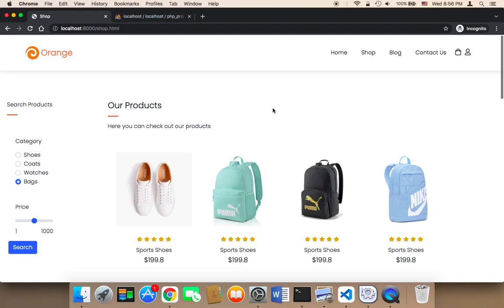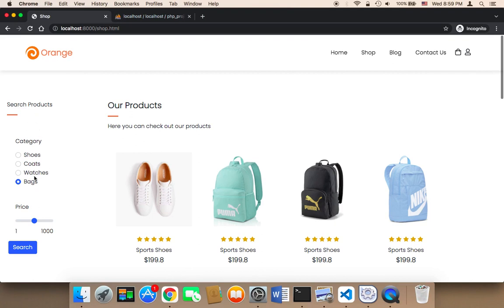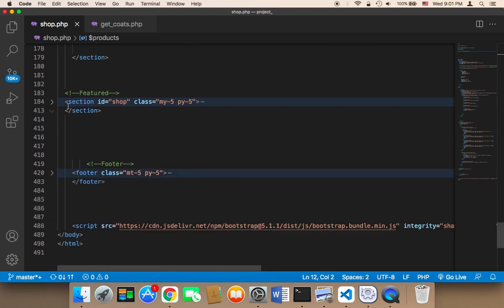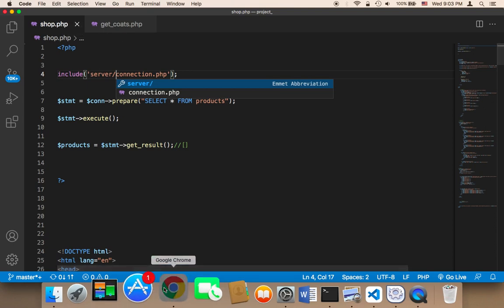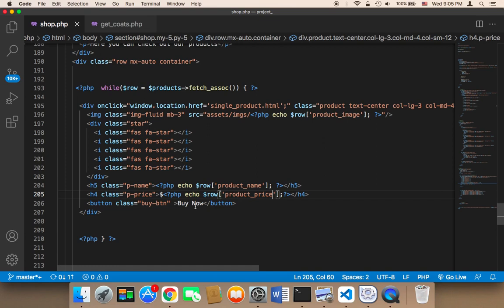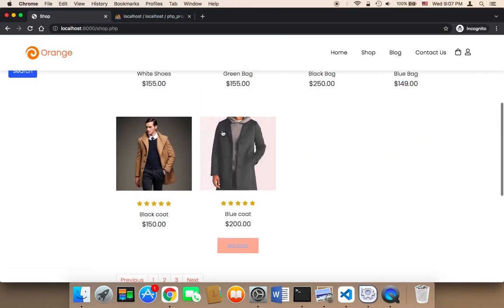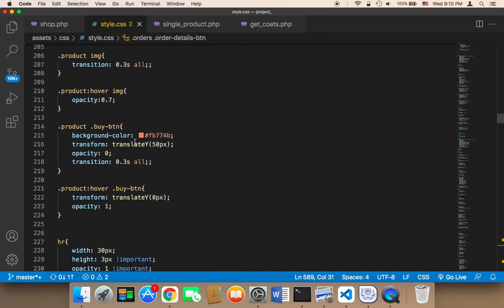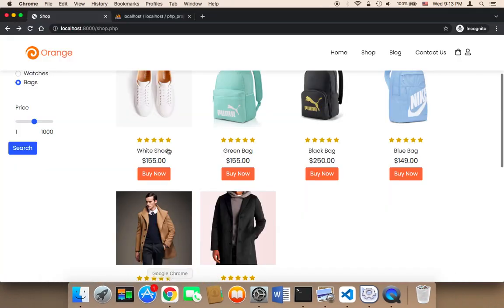Create E-commerce Website Using PHP - Part 91